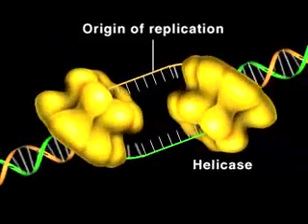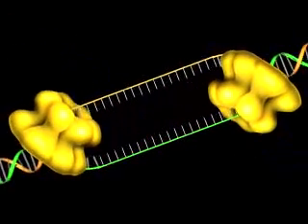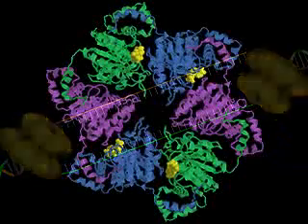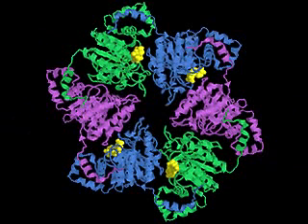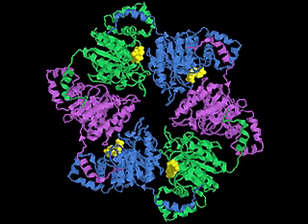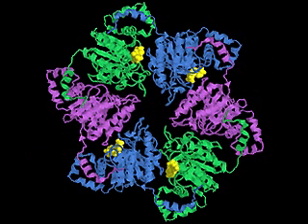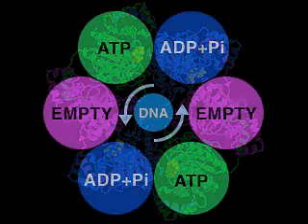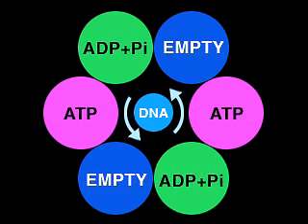DNA Helicase structure and function .flv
Helicases are a class of enzymes vital to all living organisms. They are motor proteins that move directionally along a nucleic acid phosphodiester backbone, separating two annealed nucleic acid strands (i.e., DNA, RNA, or RNA-DNA hybrid) using energy derived from ATP hydrolysis.